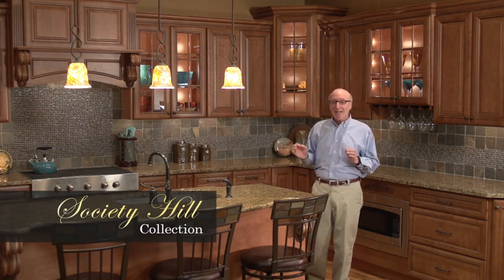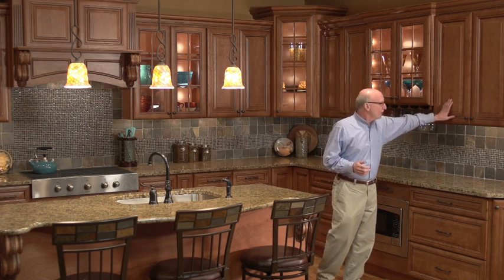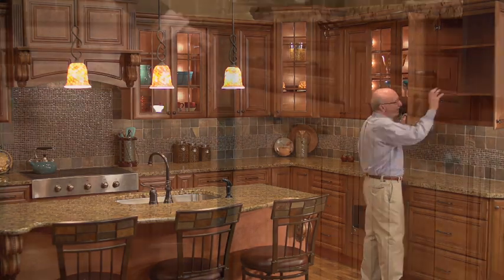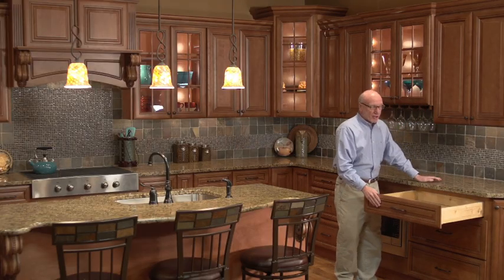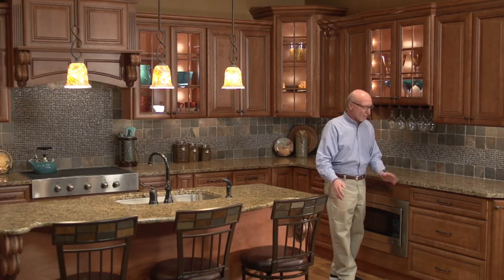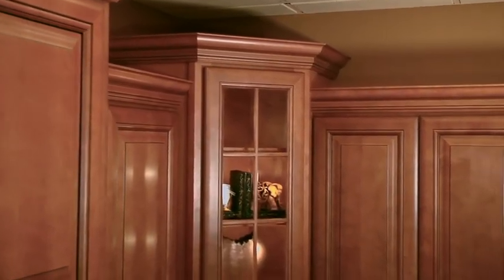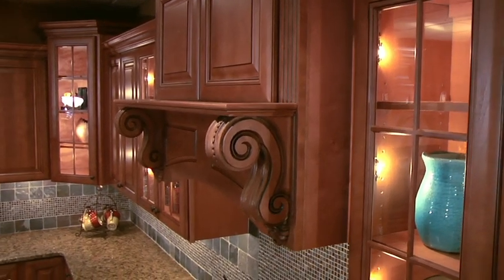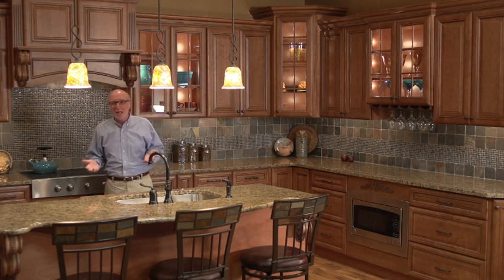Society Hill - Mocha - Kitchen Cabinets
Society Hill. A magnificent rendition of superlative kitchen cabinets designed for the tasteful consumer. Care in quality is obvious in the Society Hill line, manifested by its gently pillowed, 5-piece raised panel design. Many custom options are available, including, intricate corbels, striking turnposts, captivating crown moldings. all designed to perfection. Traditional design with room for opulent growth. Its choice is obvious.